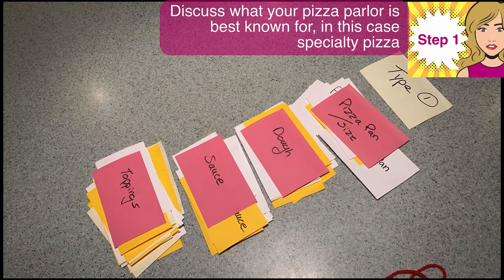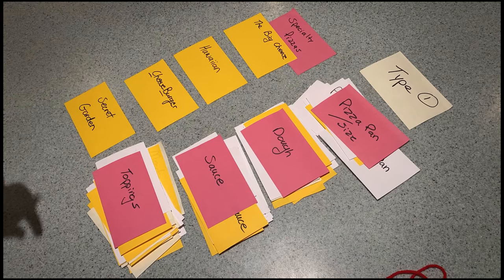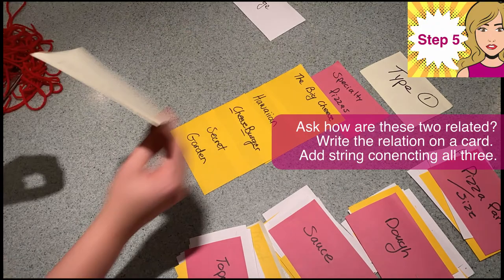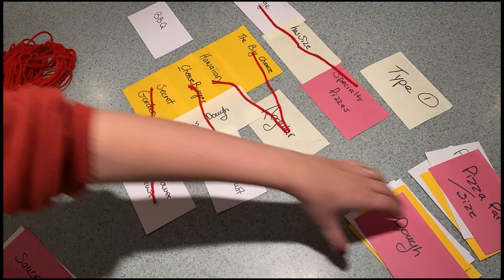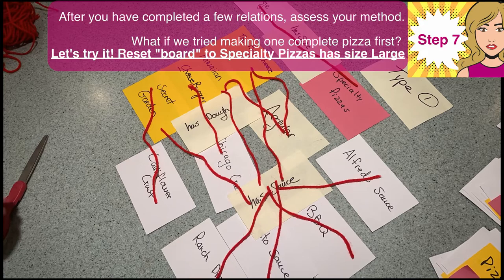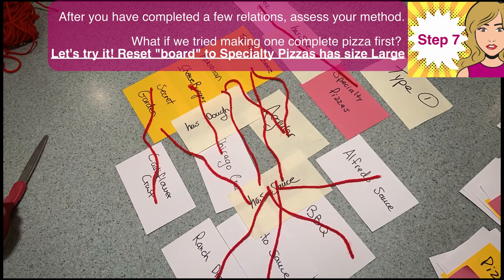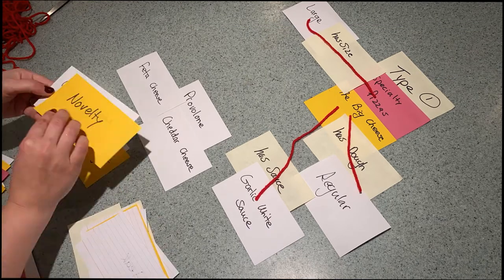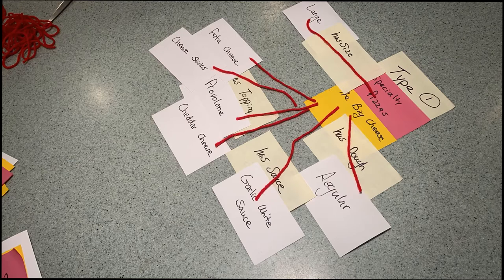Step-by-Step, No-Code "Ontology" ANYONE Can Learn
Ever wish it was just easier to learn about ontology and knowledge models? Or better yet, how to use a taxonomy to BUILD an ontology? Or how about teaching the Girl Scouts about data science? Or maybe finally getting your friends to understand what you actually do at work? Join me in this step by step walk through on how to take a taxonomy and make a pizza ontology to help your teams, family, and friends learn with you. No jargon, no strict rules, just having fun while we play with data.

OWL file for the original Stanford Pizza Ontology, with this videos extensions

Kit Materials:
(I got mine from the Dollar Tree but any odds and ends will do)
1 pack of colored pencils
1 pack colored markers
2 packs "pompoms"
1 pack beads of the same shape but different colors
3 packs of Legos
1 pack of different color erasers (or rubbers)
3 packs of sticky notes, pink, orange, and yellow
1 pack index cards
scissors
marker
ring pops for prizes :-)

Evenly distribute among bags and add a "team name" on the bag. If you do this with kids, have them make team posters with the kit materials which they loved from my own experience :-)